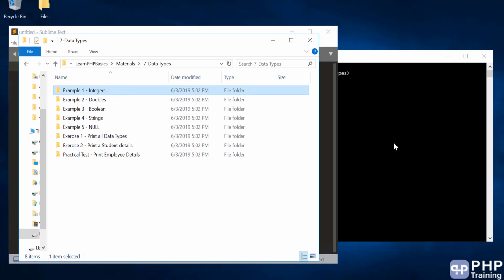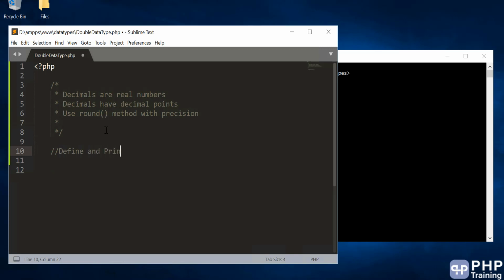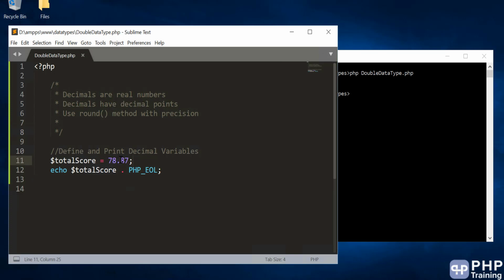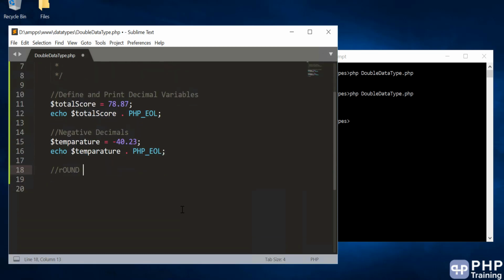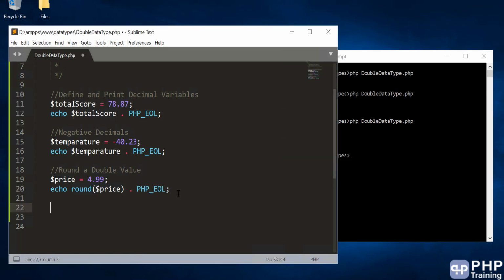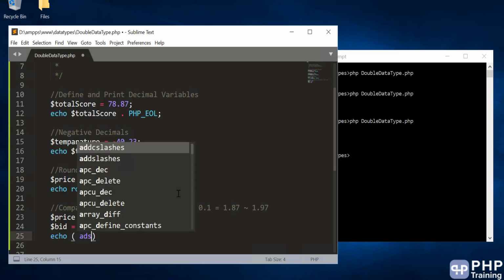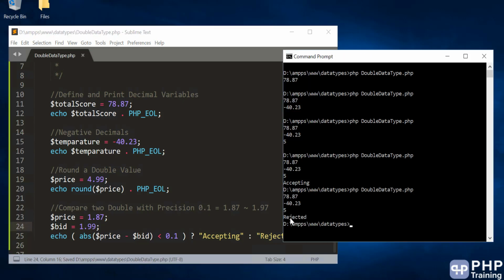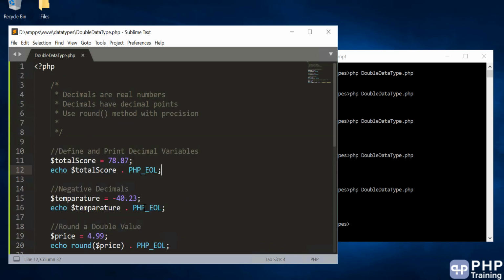Doubles - Declaring Doubles in php.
how to use doubles in php

what is Doubles in php?

Doubles is a number that can contain a fractional part.

understanding Doubles data types.